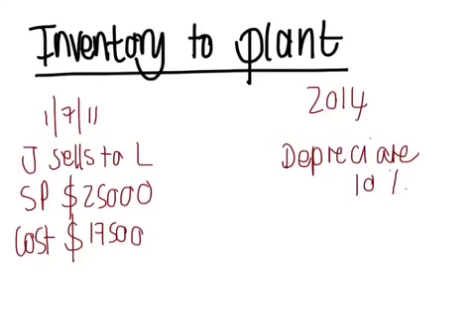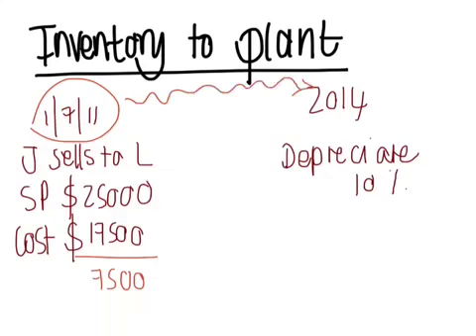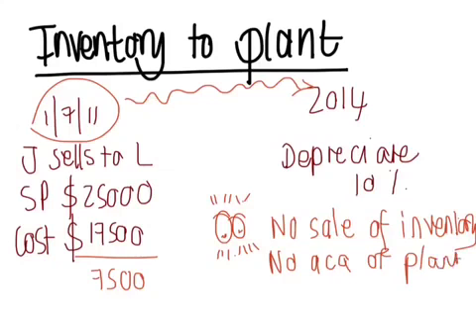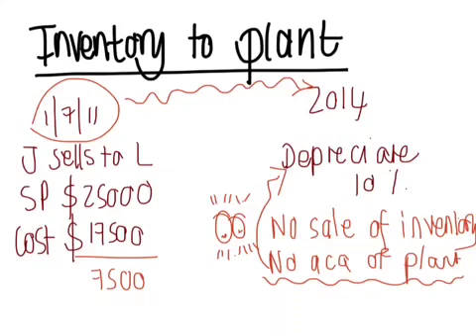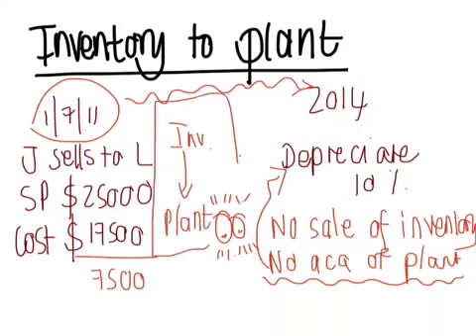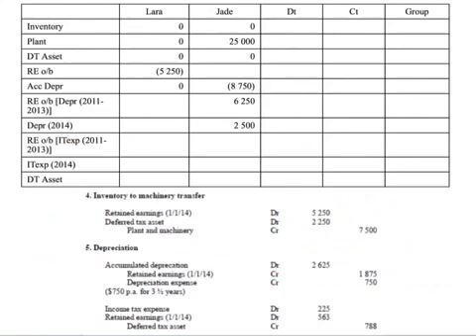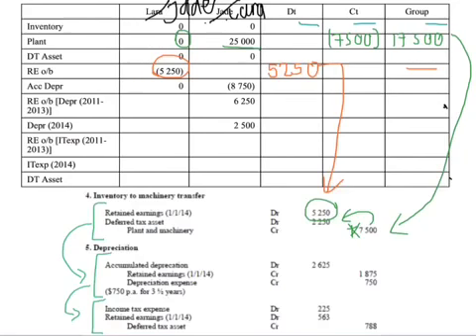2 3 ACCT2201 Q17 13 Intragroup inventory to machinery